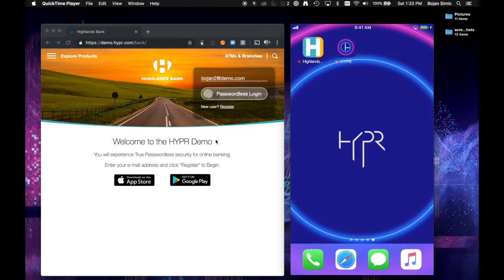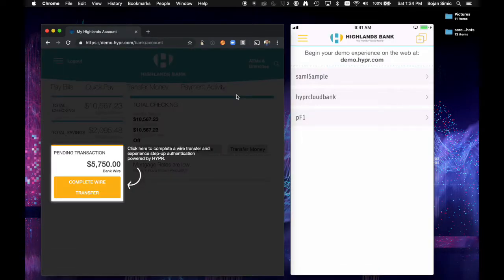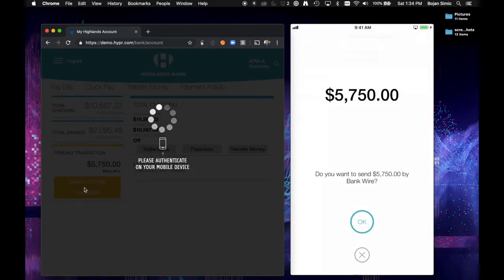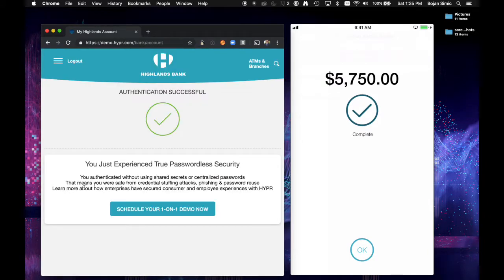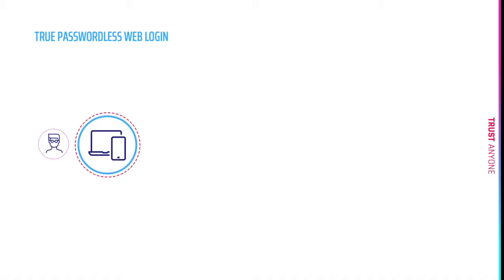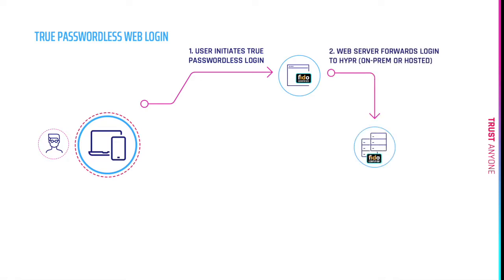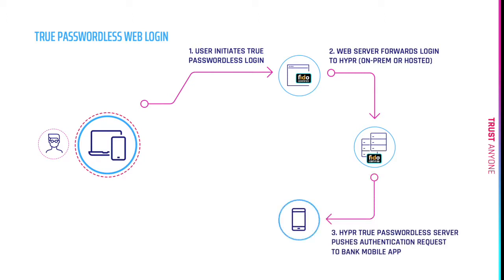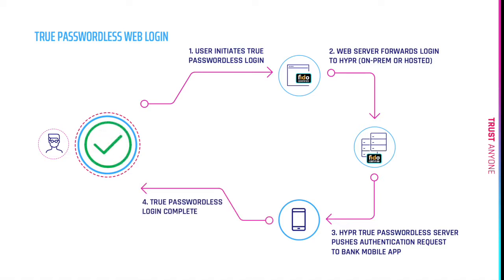FIDO2 Web Authentication Passwordless Demo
FIDO2 is the umbrella term for a passwordless authentication open standard developed by the Fast Identity Online (FIDO) Alliance, an industry consortium comprised of technology firms and other service providers. FIDO 2 consists of two core components. The first is the WebAuthn API, which industry leaders are incorporating into their browsers, including Chrome, Edge, Mozilla, and WebKit. Second, there’s the Client to Authenticator (CTAP) protocol that provides FIDO 2-capable devices an interface for external authenticators via NFC, USB, or Bluetooth.

The HYPR Authentication Platform provides businesses and developers a wide array of authentication capabilities, including the FIDO 2 Web Authentication Framework. The FIDO 2 authentication standard consists of the W3C Web Authentication specification, WebAuthn API, and the Client to Authenticator Protocol (CTAP). HYPR is a working group member of the FIDO Alliance and has deployed FIDO-Certified authentication to millions of users across some of the world’s largest enterprises. HYPR provides FIDO2 out of the box to enable true passwordless security across mobile, web and IoT applications.